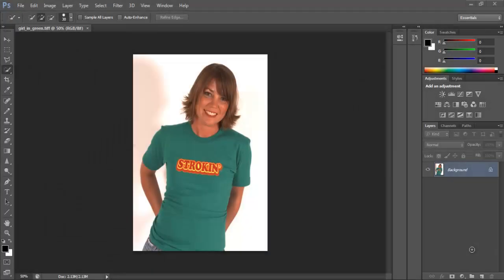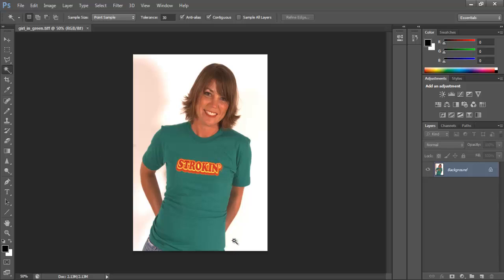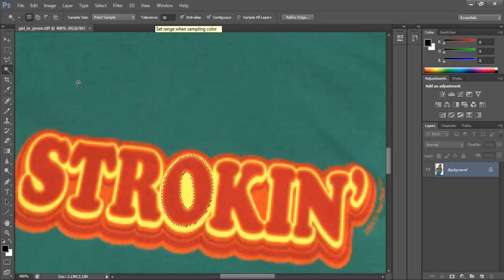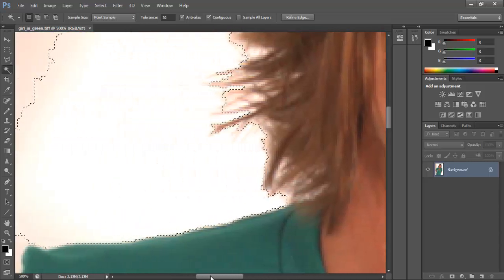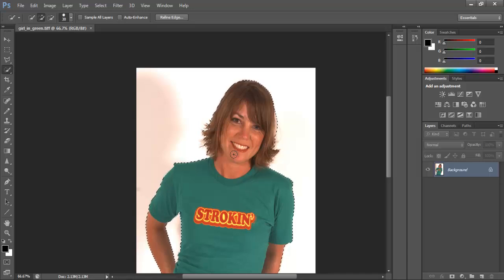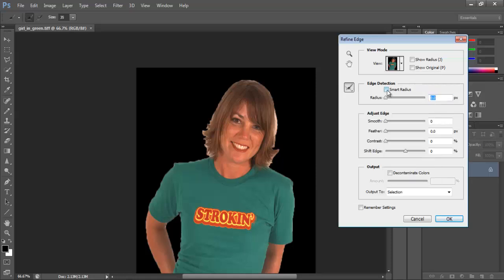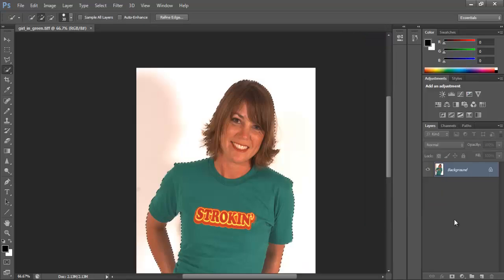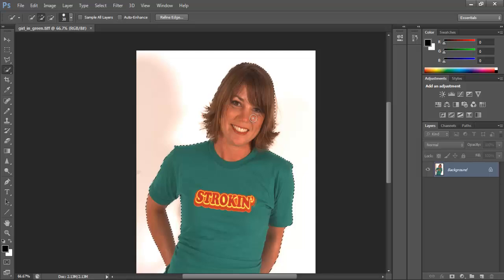Advanced Selection - Adobe Photoshop CS6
This tutorial shows you how to use some advanced selection tools, including the Magic Wand and the Quick Selection Tool with Refine Edge option.